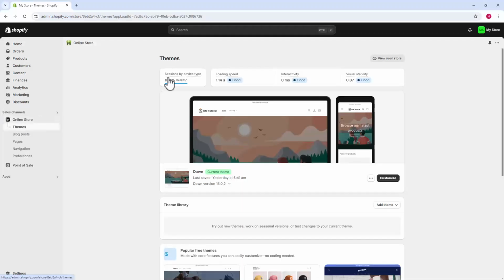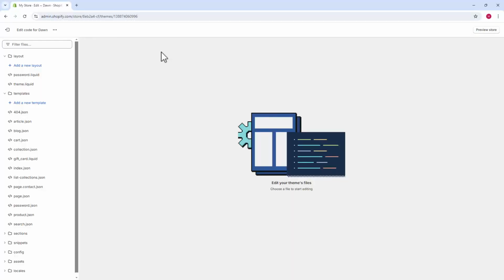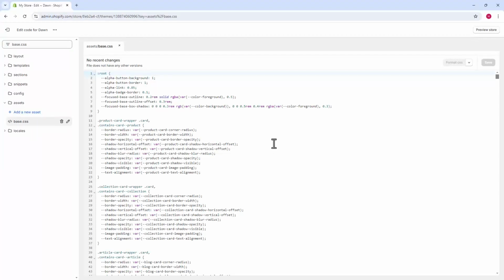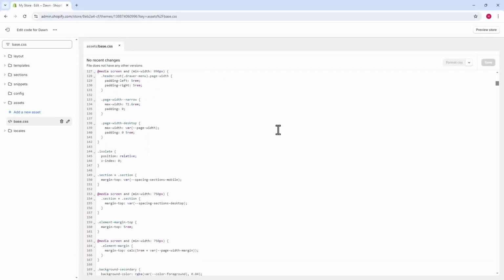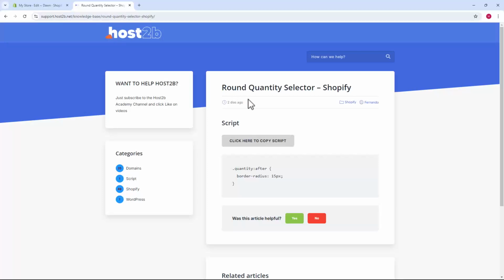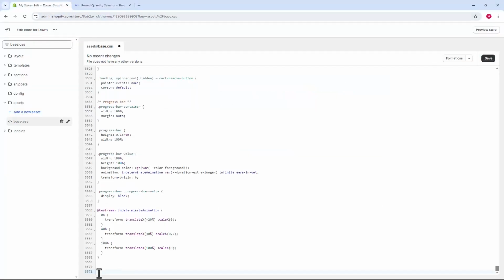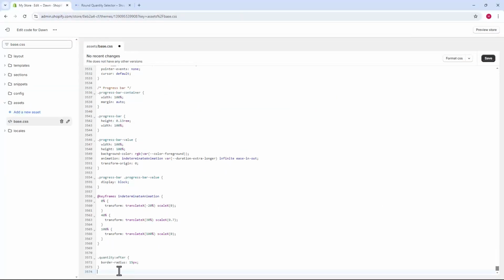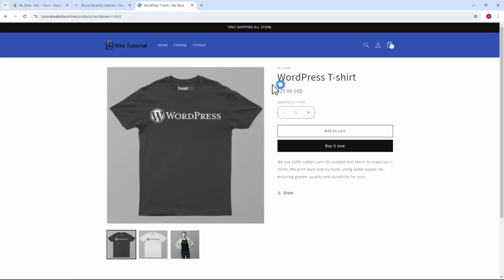How To Round Quantity Selector in Shopify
Learn How To Round Quantity Selector in Shopify easily and in just a few minutes